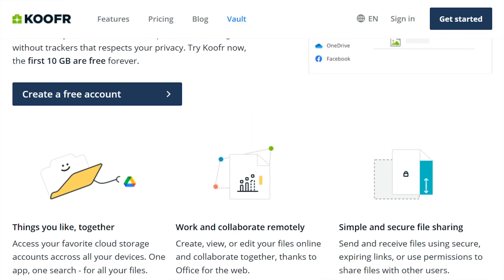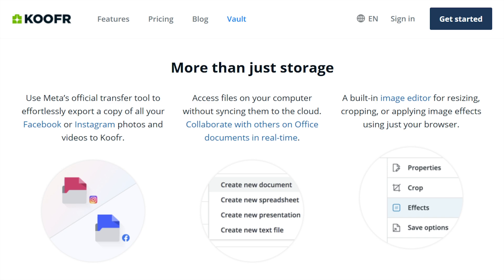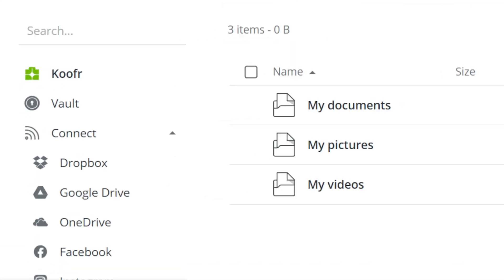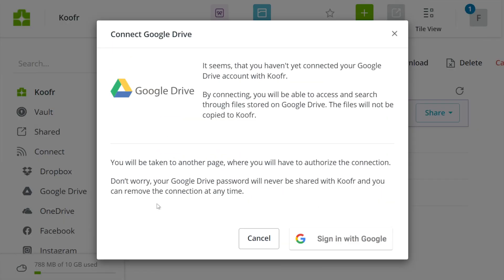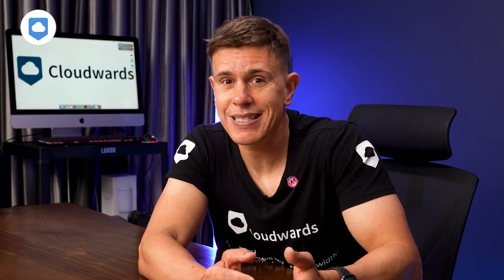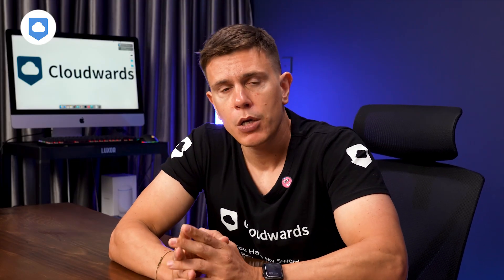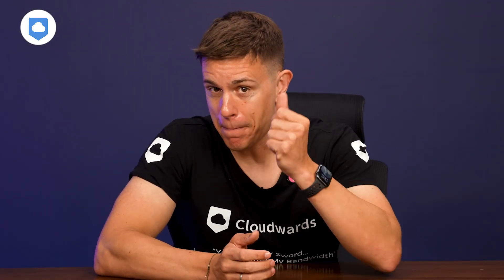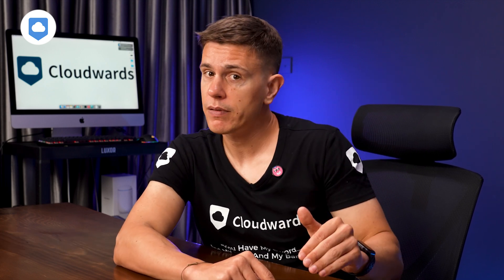Is Koofr Worth it in 2024? Full Cloud Storage Review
📂 Koofr Review 📂
Have you used Koofr before? Share your thoughts and experiences in the comments! 👇

00:00 Intro
00:47 Privacy and Security
02:48 Features
04:13 Productivity and Collaboration
07:21 Speed
08:24 Price
09:48 The Verdict